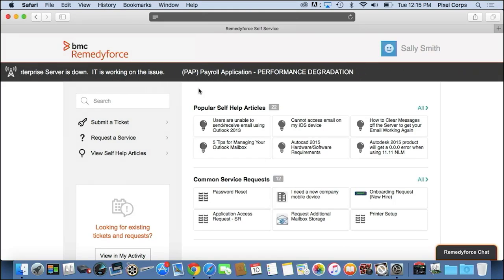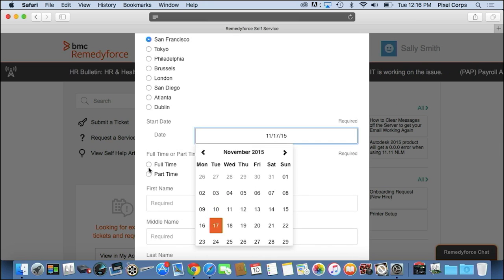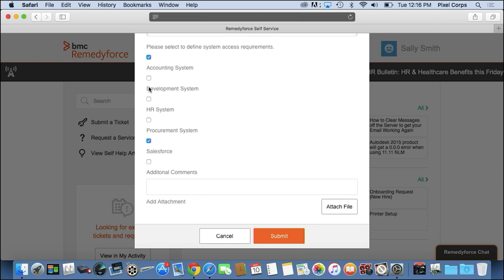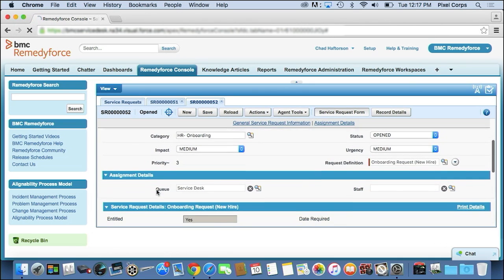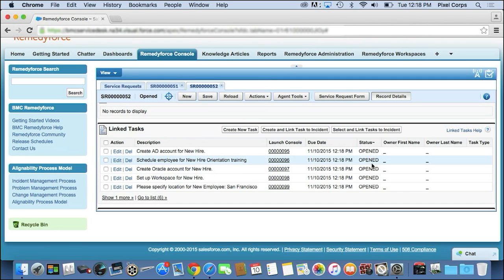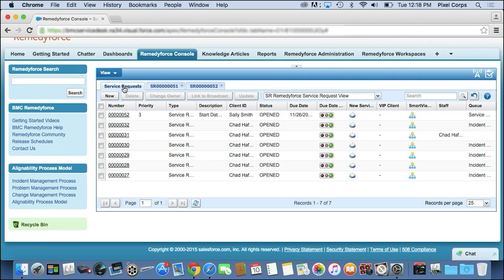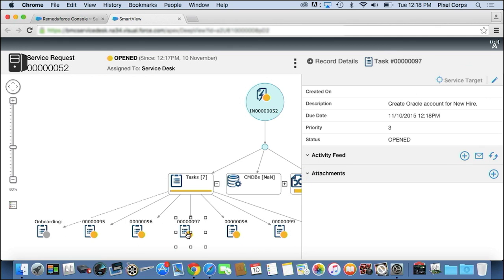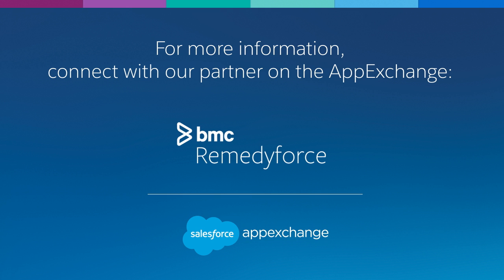Demo: See BMC Remedyforce in Action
Five9 partnered with Cloudaction to implement BMC's Remedyforce for their IT department's Service Management system and successfully increased OLA visibility, eliminated the need for manual entry processes, and streamlined easy dashboards for executives.